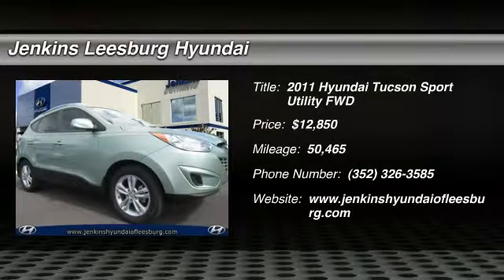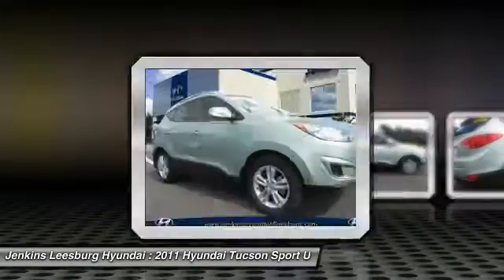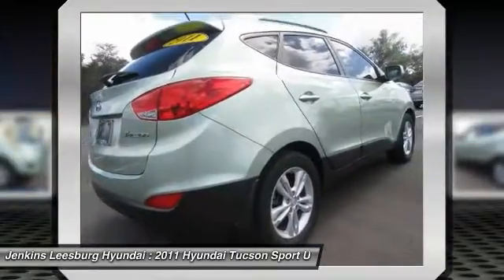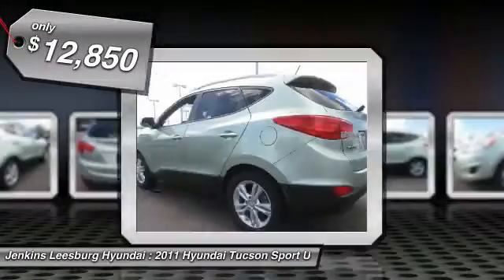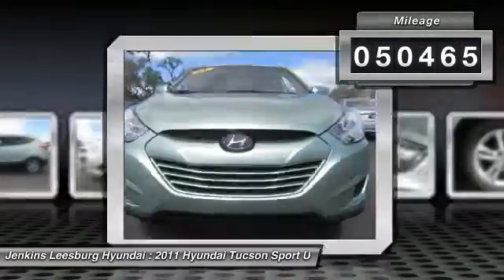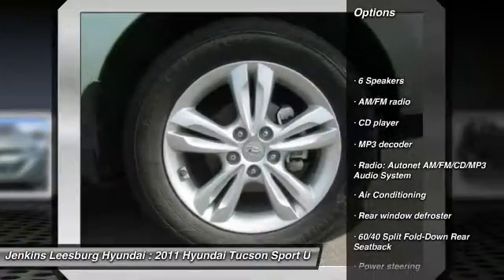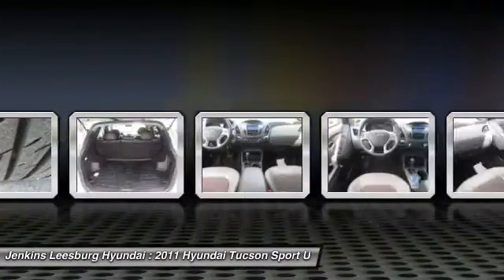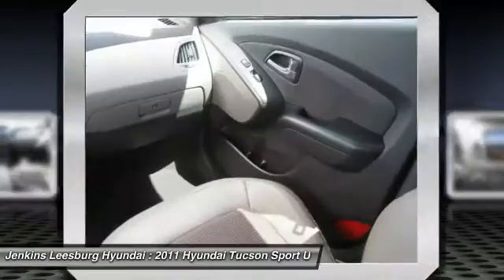2011 Hyundai Tucson Leesburg Florida LT19936A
2011 Hyundai Tucson GLS

Pick up this Green 2011 Hyundai Tucson, available today at Jenkins Leesburg Hyundai. This could be the one you've been searching for.